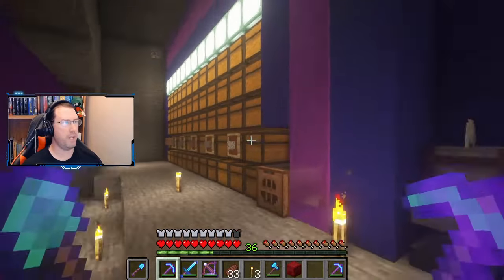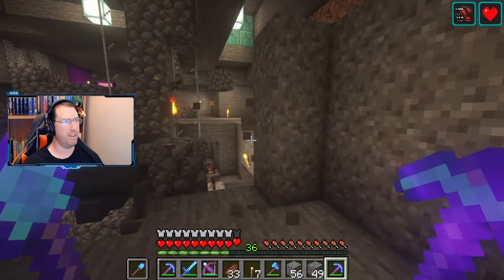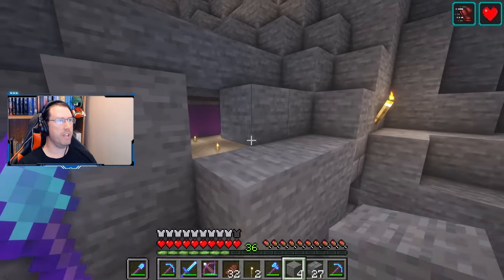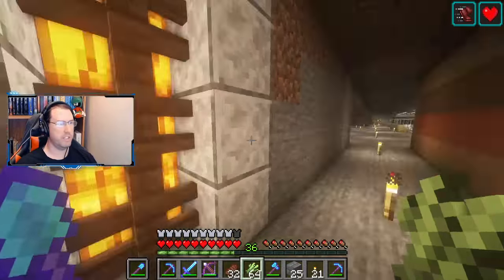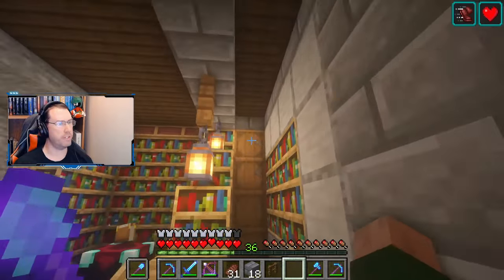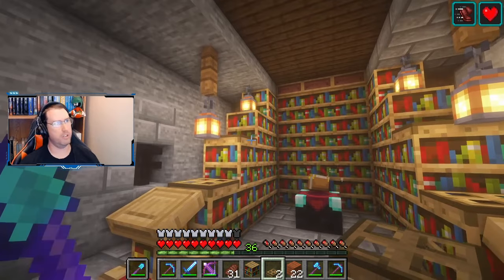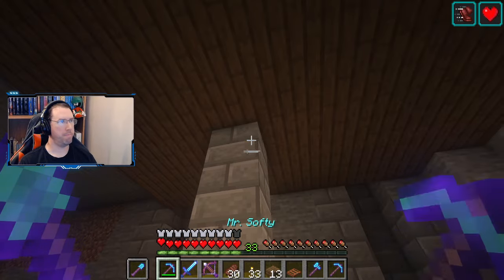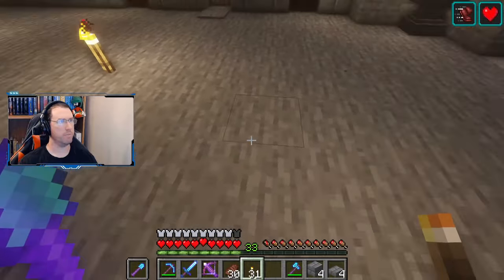Minecraft Survival - Mountain Cleaning (ep. ML 152)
My mountain castle is a bit of a mess after I ripped out the furnace. It's time to clean it up. As part of that I built I a nice little enchanting nook.